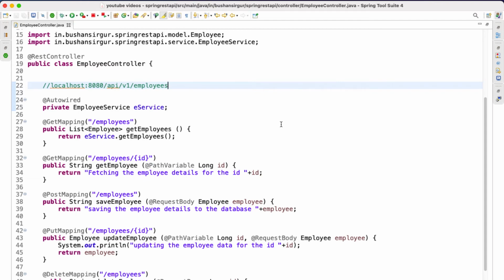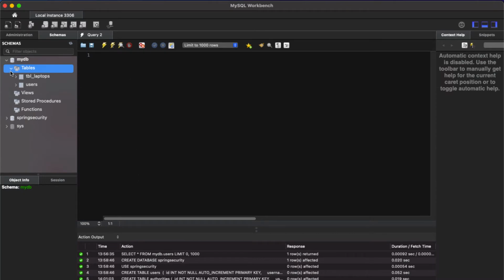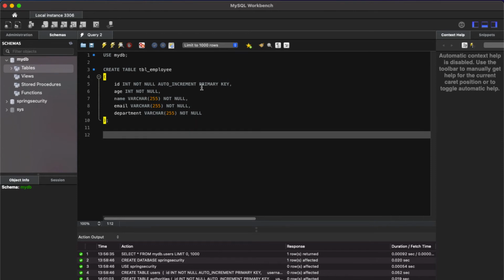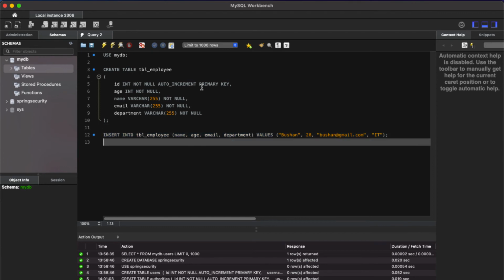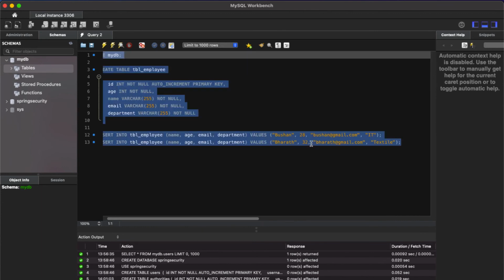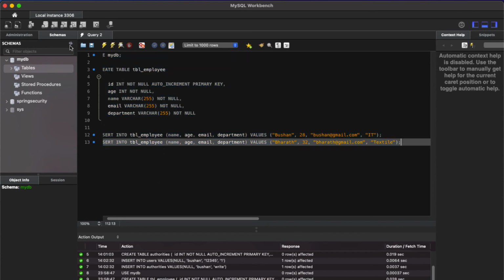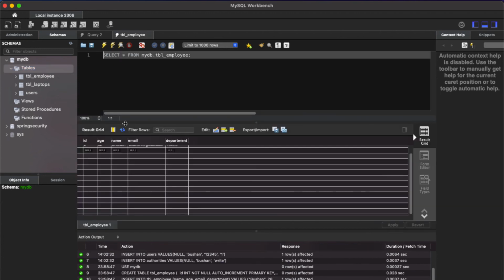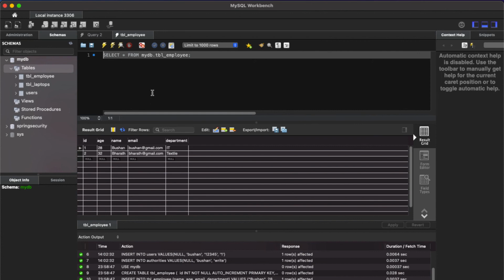Build REST API with Spring Boot and JPA [2021] - 16 Create Database and Table